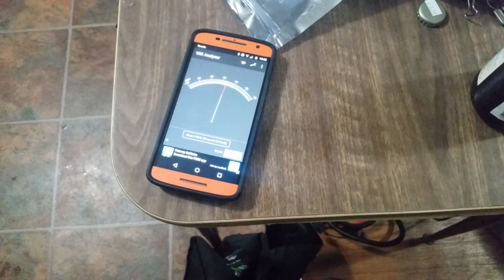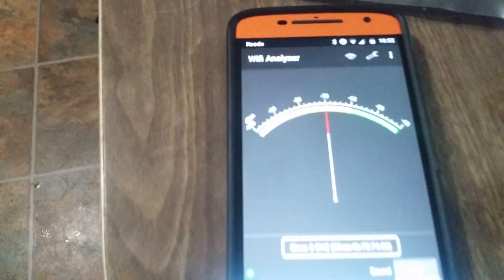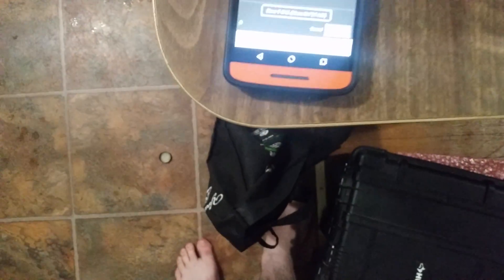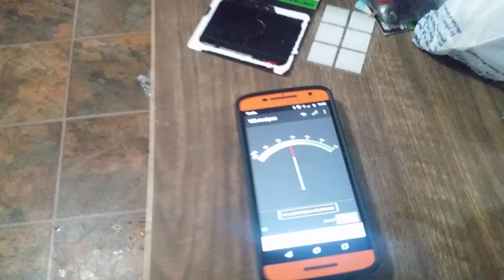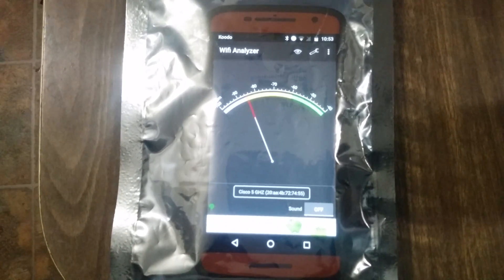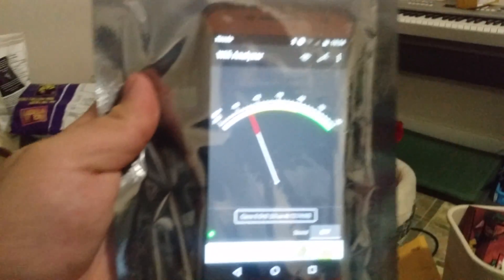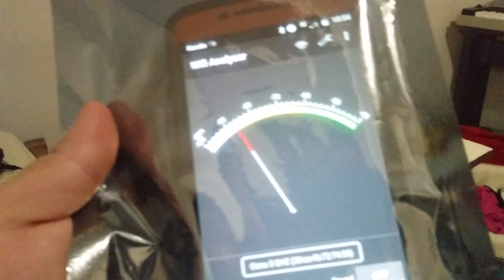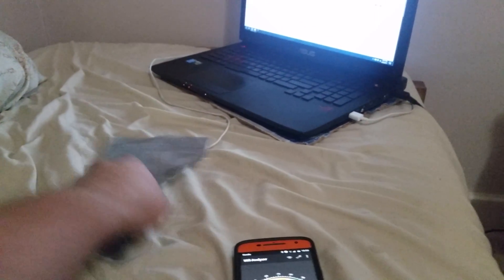Anti-static bag as a faraday cage test.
It seems to work a bit better on cellular than wifi signals I noticed, however I am in a basement.

Also if you are within LOS of your AP, at least with one door between you and it, it won't totally block out signal, it also works to less effect the closer you get to the access point but it is a considerable cut in signal.